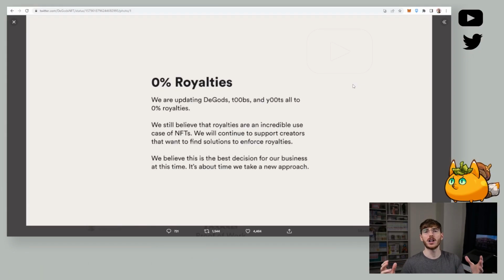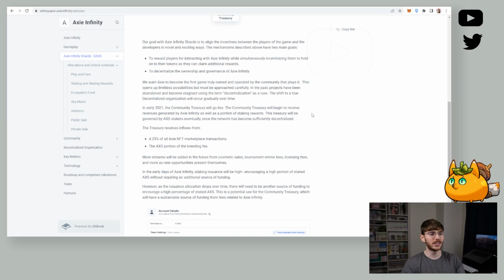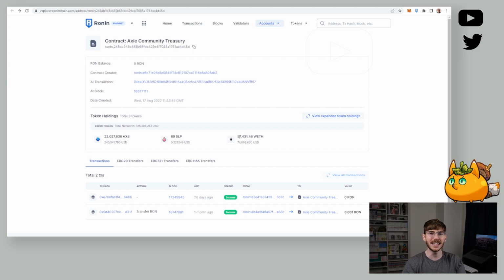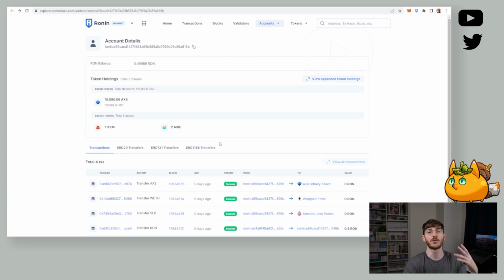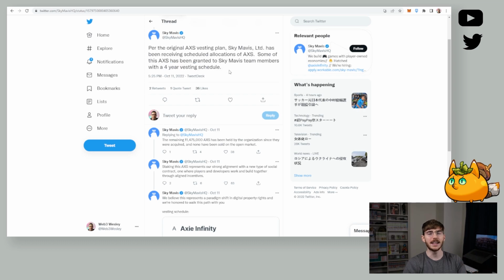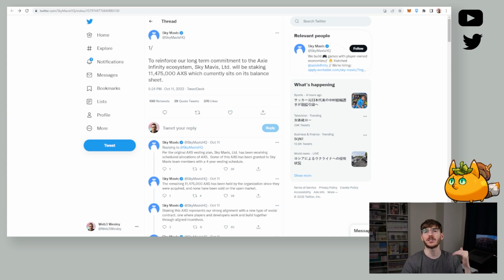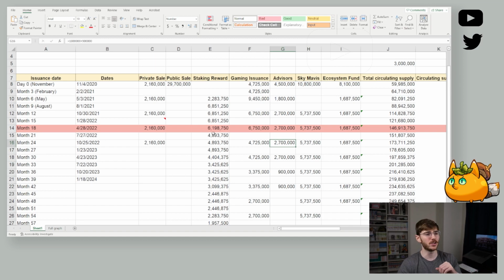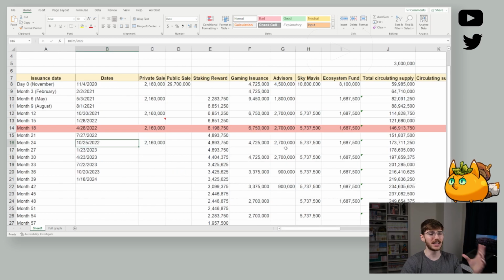$AXS Rewards Crash - Axie Infinity Royalties, Staking, Treasury, and Unlocks (And Price Implication)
Today I am going to discuss the recent $AXS staking rewards crash, as well as royalty fees, the Axie Infinity treasury, the token price, and unlock/vesting schedules.

Timecodes
0:00 - Intro
0:21 - Royalty Fees
4:00 - AXS Staking Rewards
8:56 - Token Unlocks